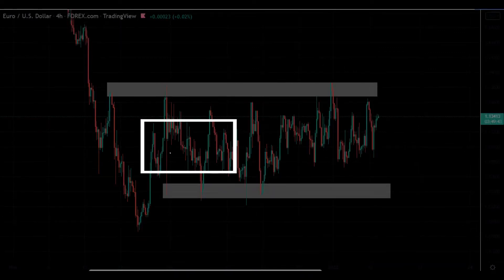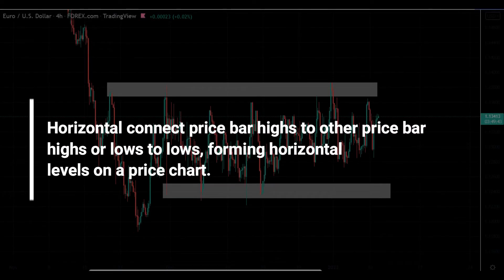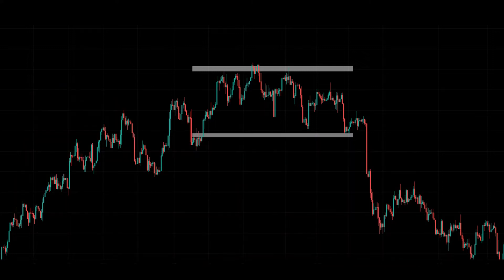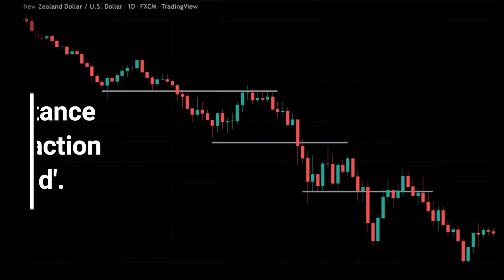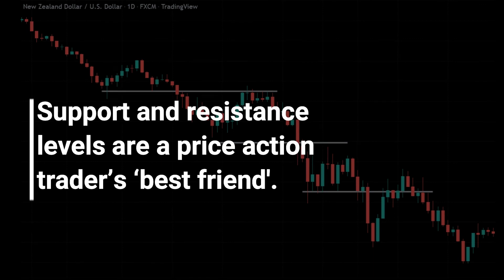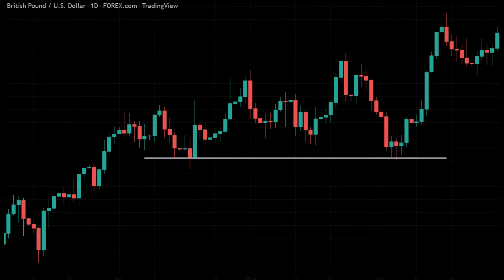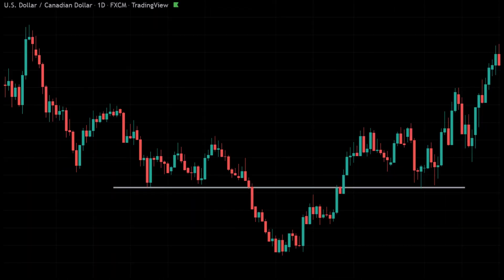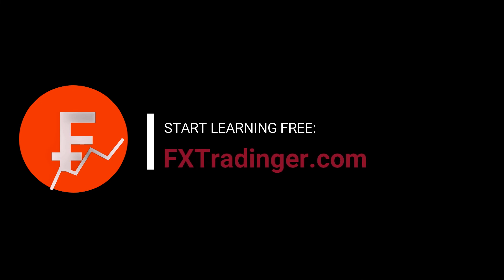Support And Resistance Trading Strategy For beginners (No One Talked It)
In this detailed video, we tried to describe the Support And Resistance Trading Strategy For beginners. Almost all the traders who are starting the forex journey understand support and resistance completely inaccurate way. We hope this video help to understand these topics.

Break-out strategy is also explained in this short video. Usually, price break-out from the support and resistance range and retest the support/resistance for further price movement. Our objective is to take takes or look for trade when price break the range and retest area.

We also shared some chard examples where you can see live trading on support and resistance strategy. Pin bar entry signals are also a powerful one when price retrace after breaking the price range.